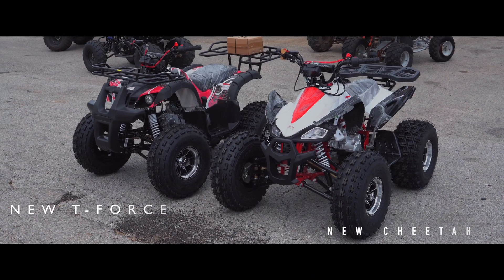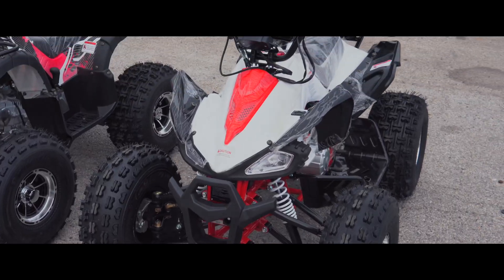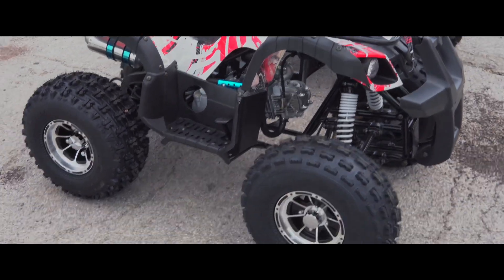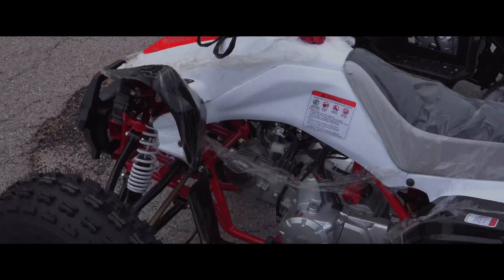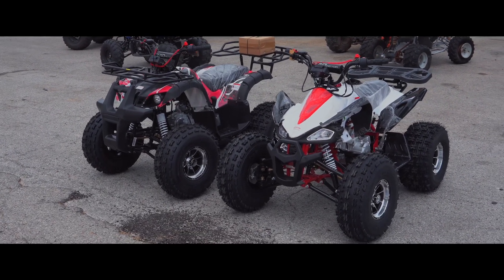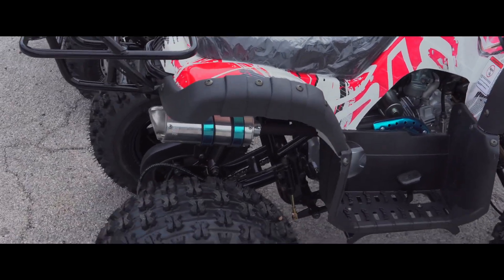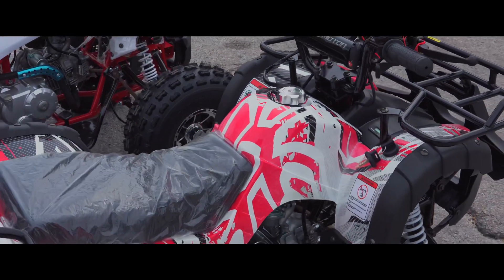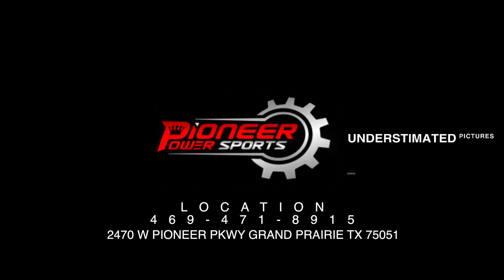New t force and cheetah compare review @ pioneer powersports